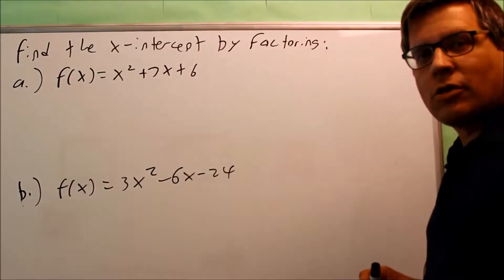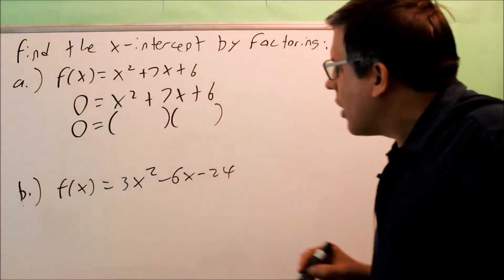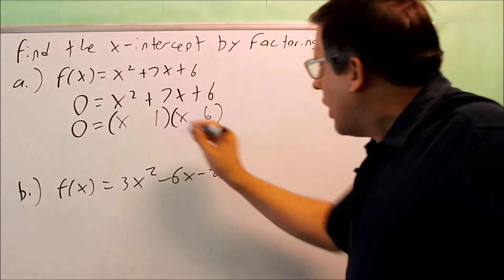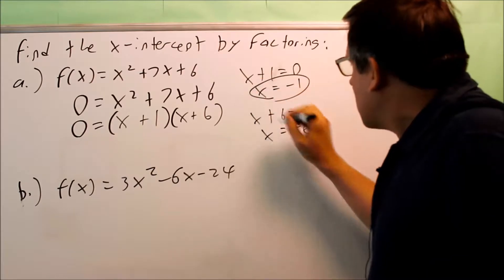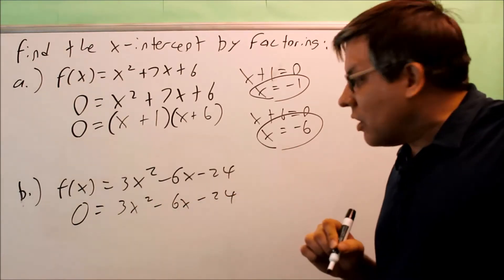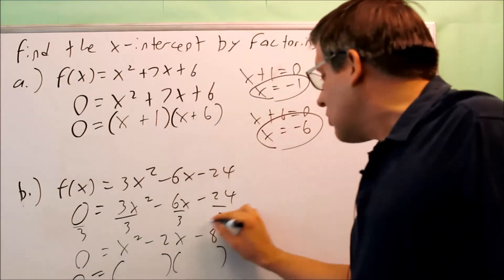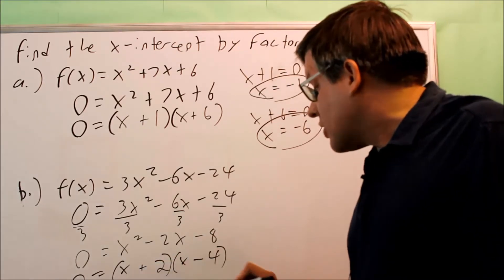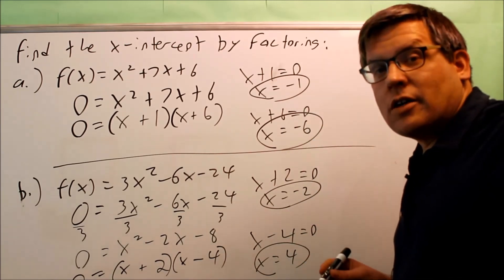Factoring Review with Leading Coefficient of 1